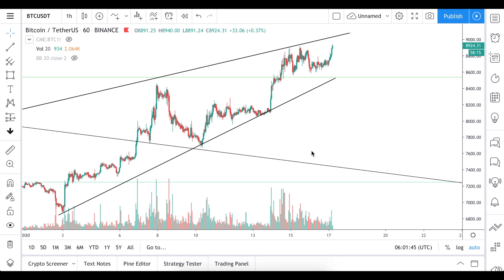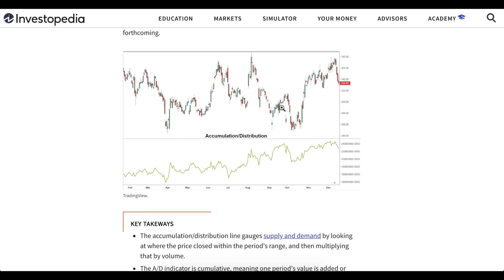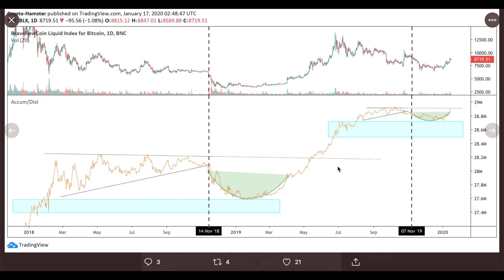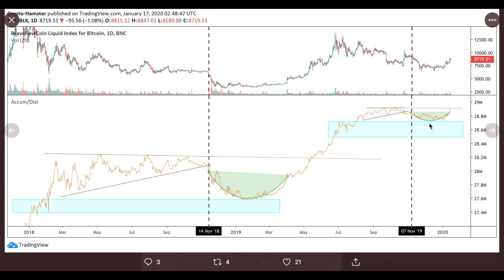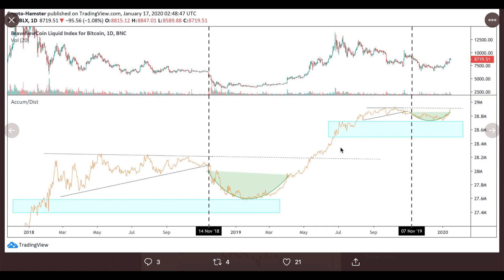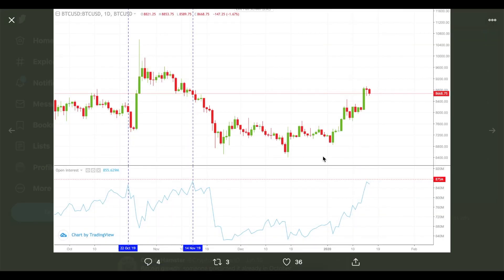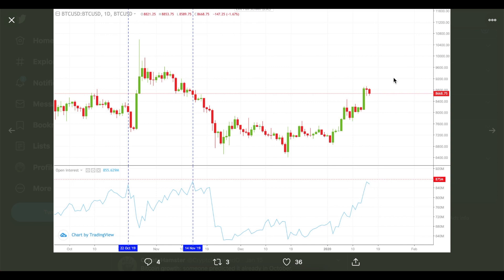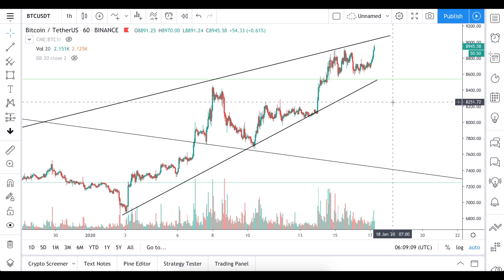Bitcoin accumulation and distribution – the trend reversal.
According to the A/D, bitcoin price is repeating the pattern from the previous bottom now and already reached its minimum.
Up to 110$ entry bonus on DueDEX exchange with my referral